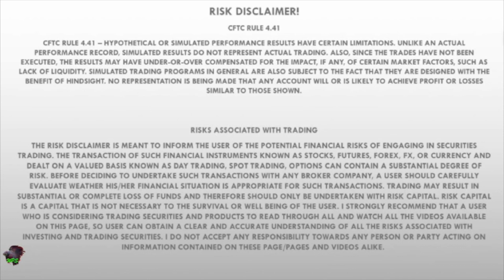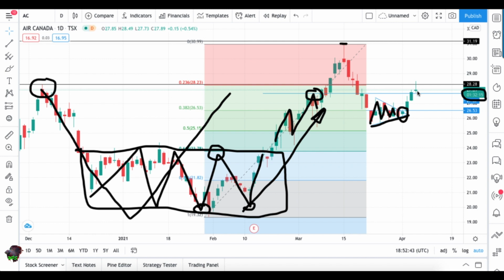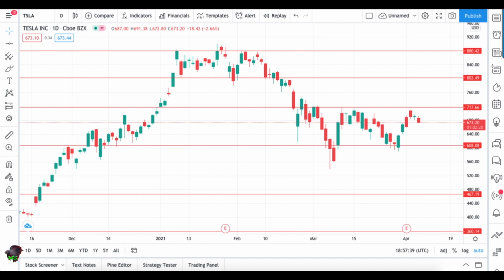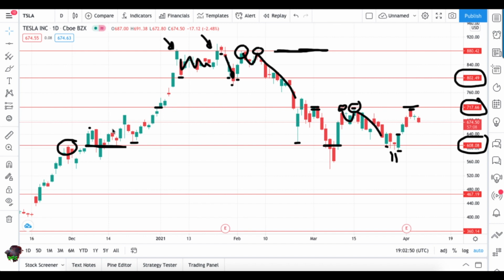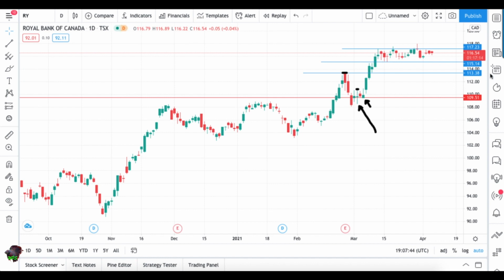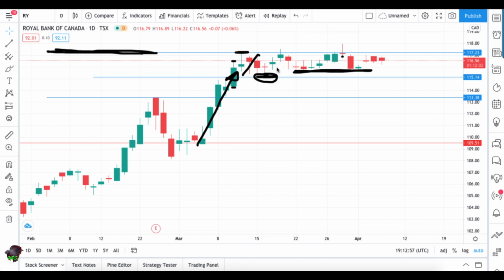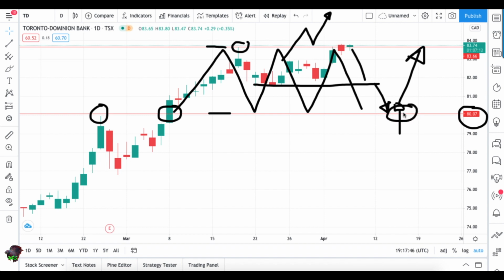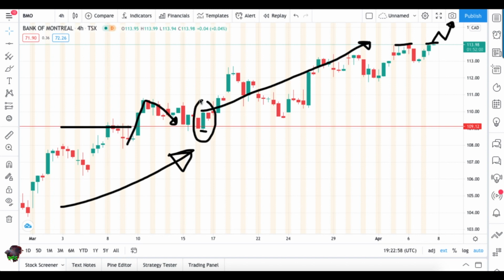AirCanada + Tesla, Royal Bank, Bank of Nova Scotia, TD.... 07-APR-2021 Stock Updates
AirCanada Stock Update + Tesla, Royal Bank, Bank of Nova Scotia, TD, Bank of Montreal.